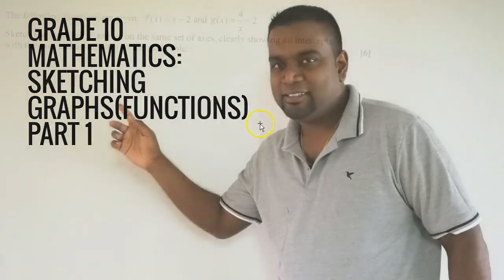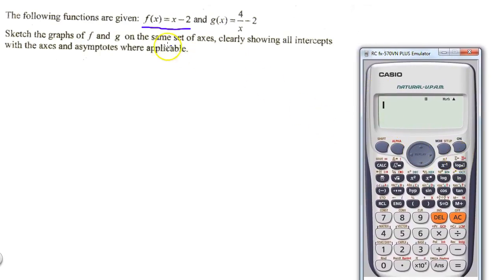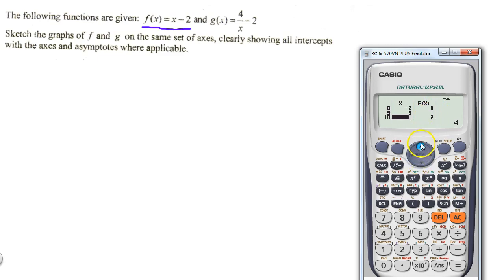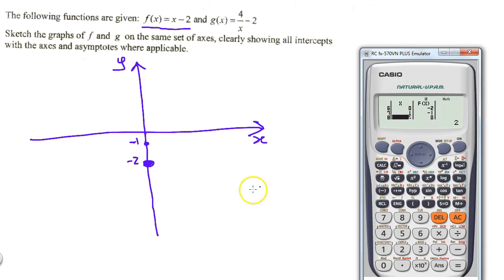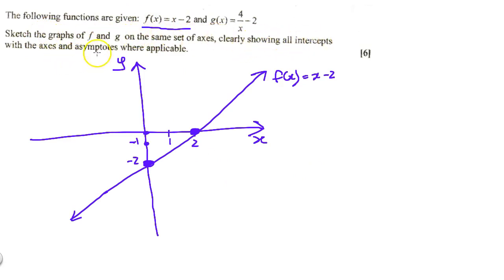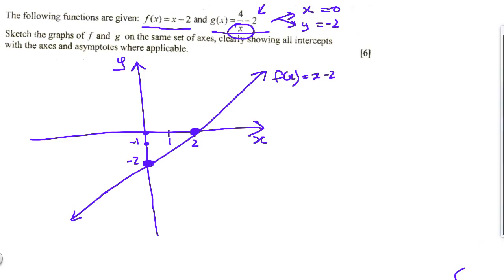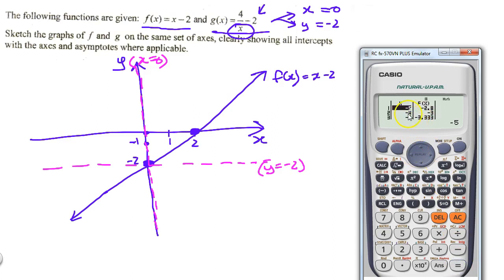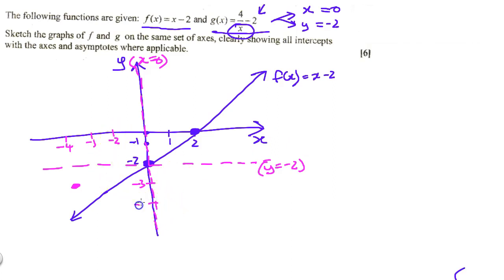GRADE 10 FUNCTIONS: SKETCHING GRAPHS PART 1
Learn how to sketch a graph/function in this easy to follow video